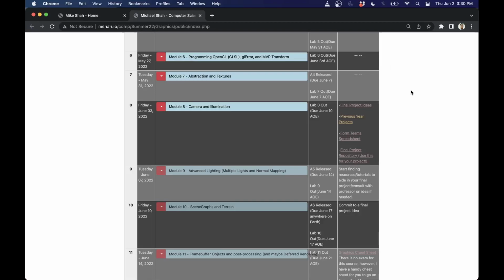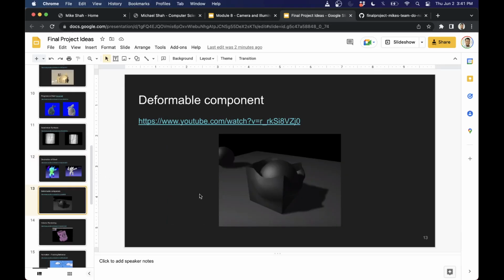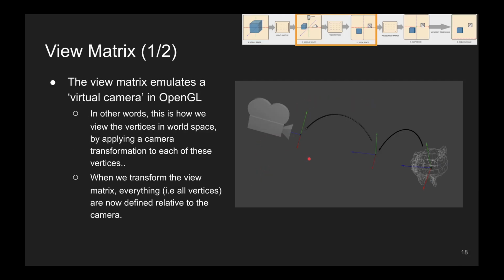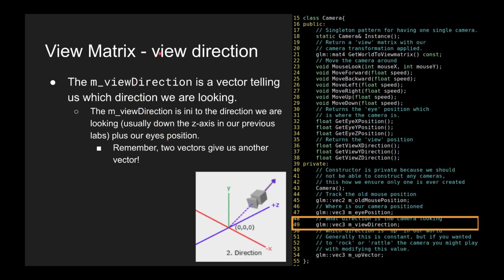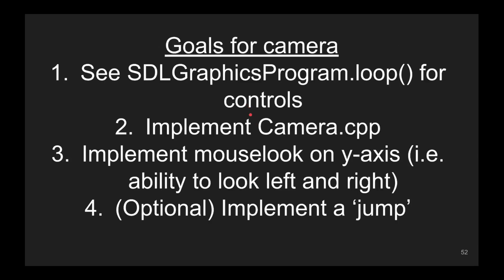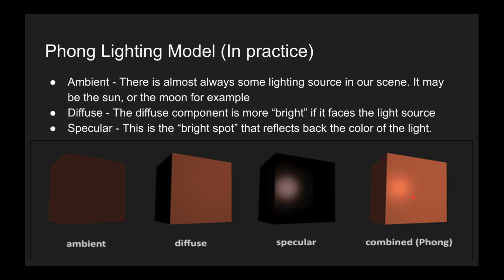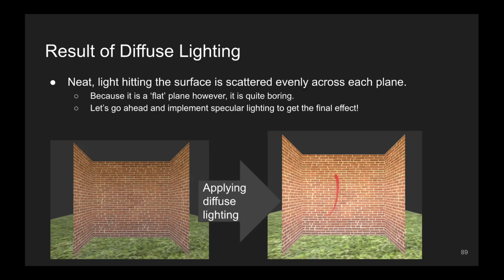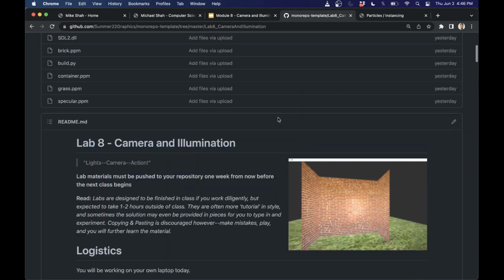Computer Graphics Module 8